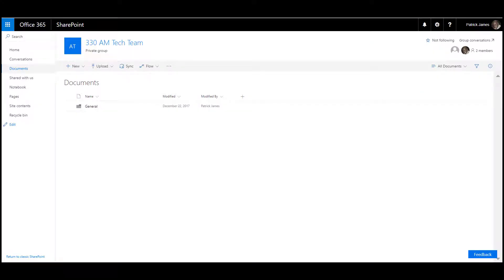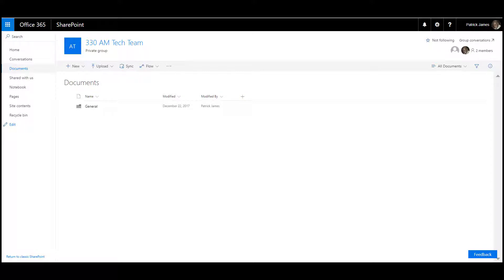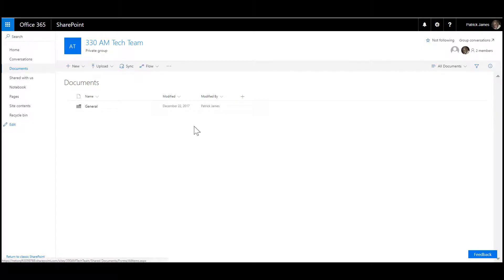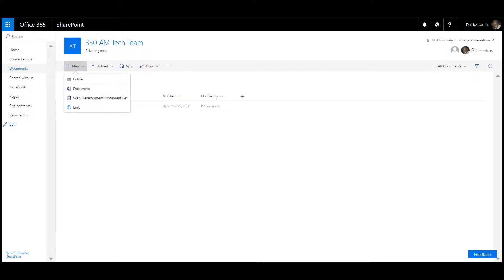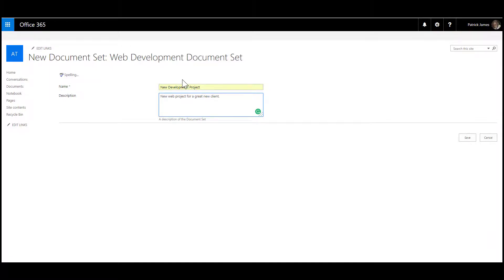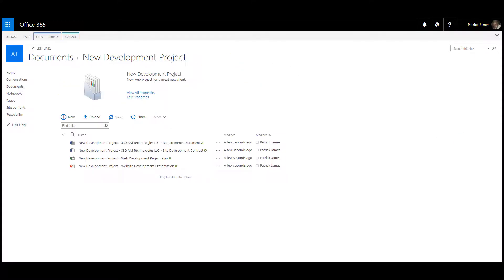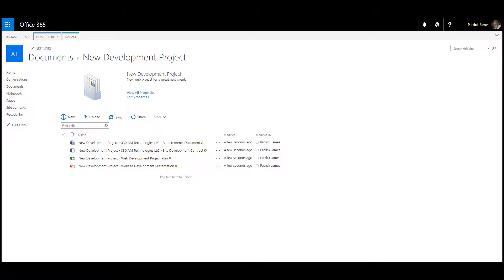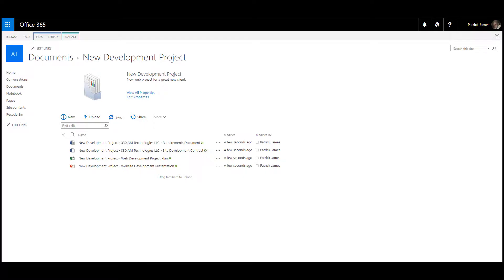SharePoint Online Document Set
Document sets in SharePoint Online are a great efficiency booster when performing the same tasks day-to-day.